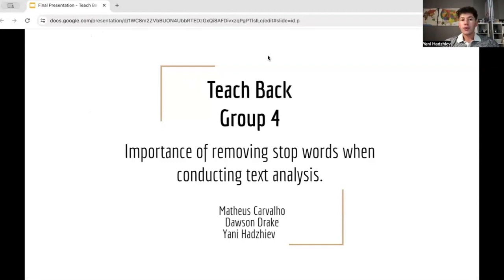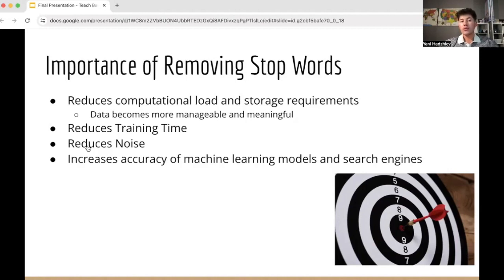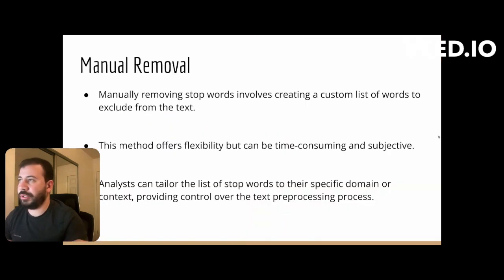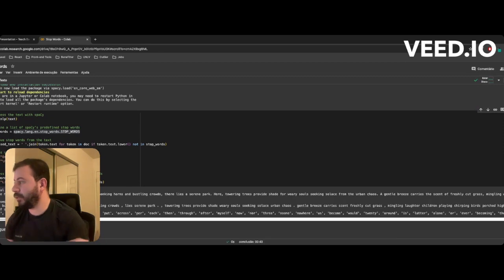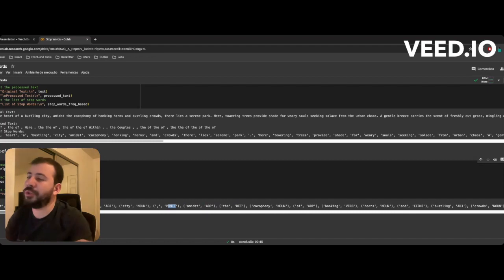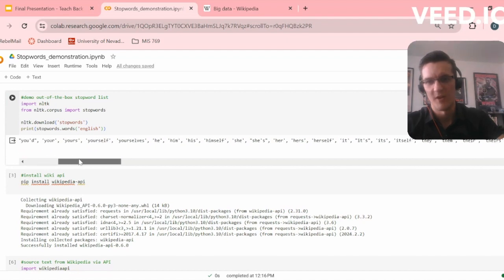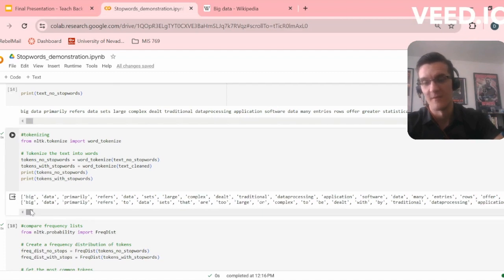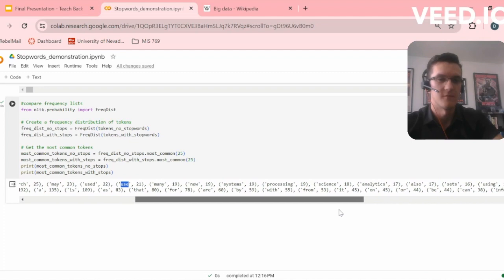MIS 769 - Importance of Stop Words Removal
Group 4 - Teach Back Project
UNLV - MIS 769 - Spring 2024

Authors:
Matheus Carvalho
Dawson Drake
Yani Hadzhiev